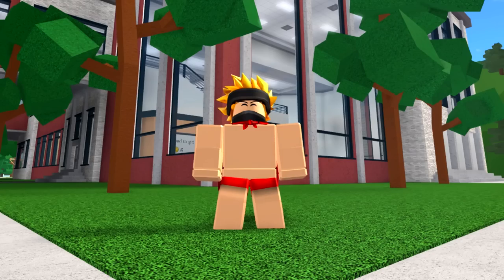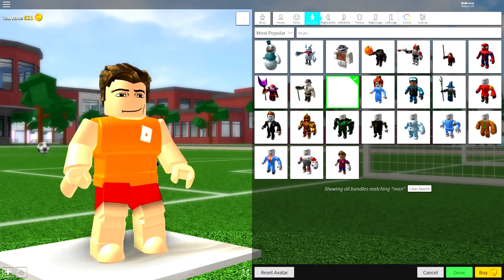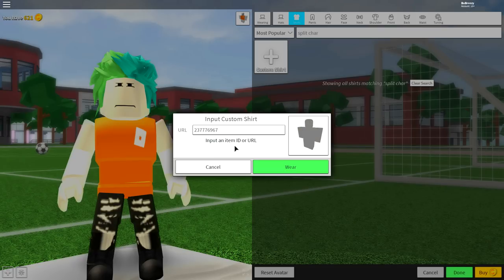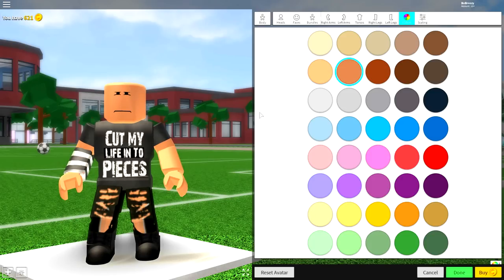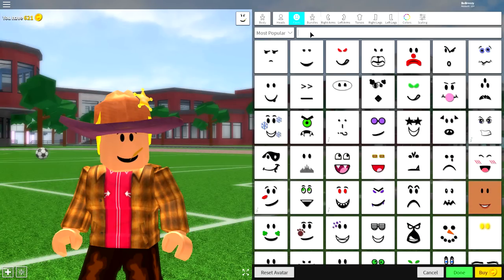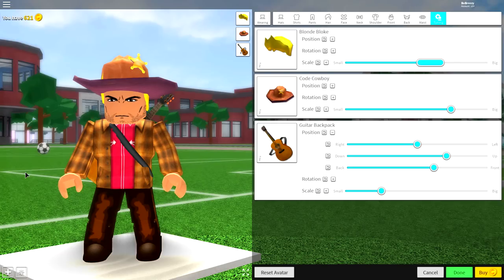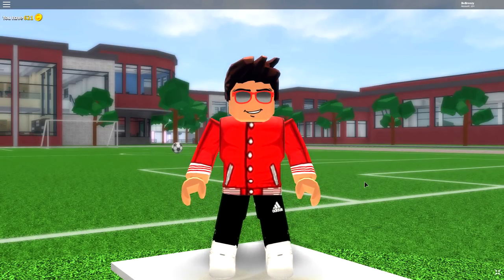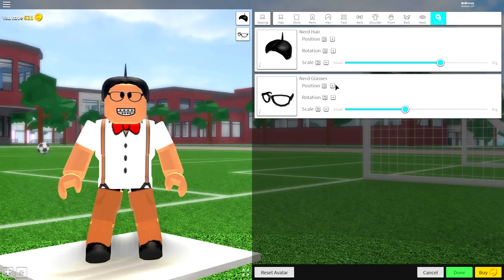5 TYPES OF BOYS IN ROBLOXIAN HIGHSCHOOL!! | FIVE OUTFITS FOR BOYS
5 TYPES OF BOYS IN ROBLOXIAN HIGHSCHOOL!! | FIVE OUTFITS FOR BOYS

Today i show you 5 DIFFERENT TYPES OF BOYS (and 5 different outfits for them) in roblox!!

Including all the codes for Boys!!

--Credits--